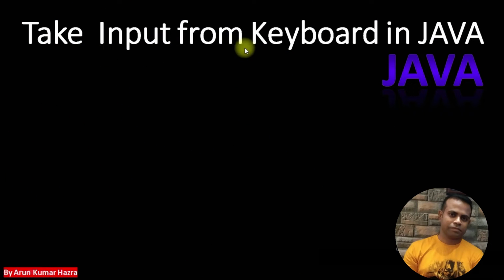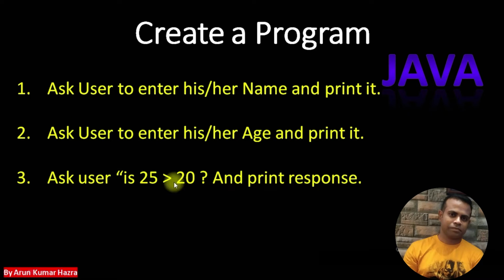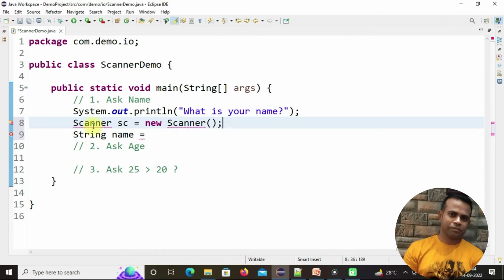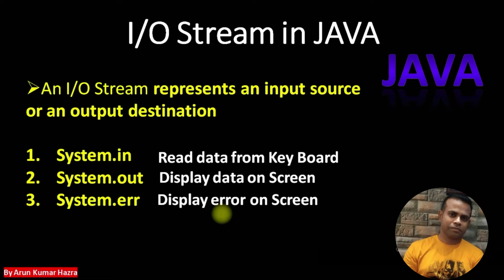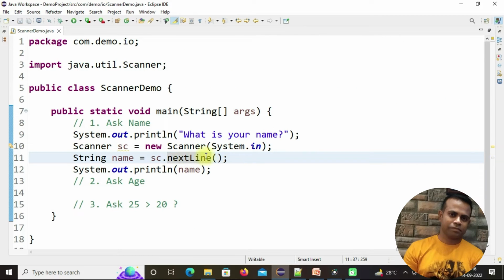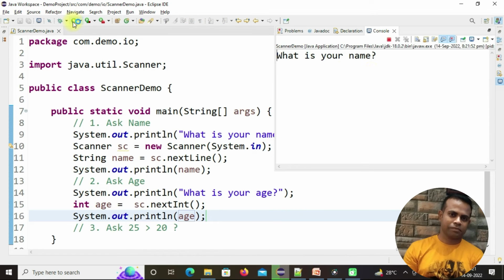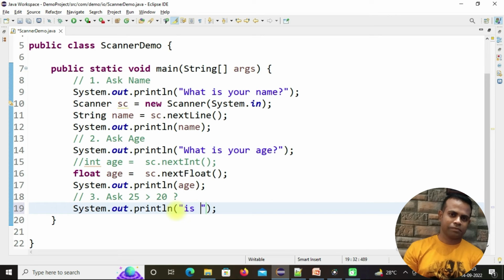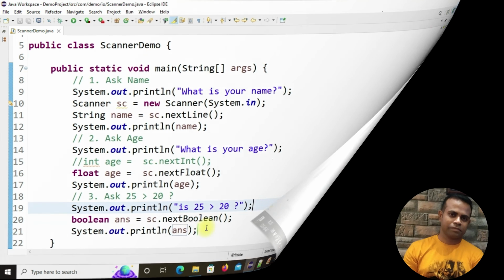How to take User Input using Scanner Class in Java | Class#16